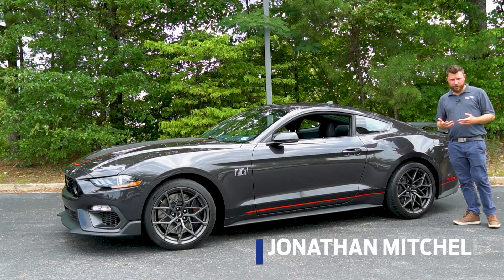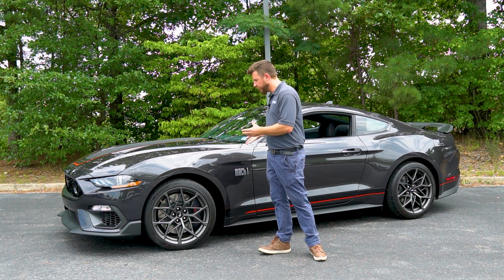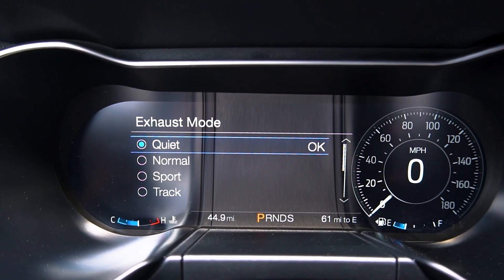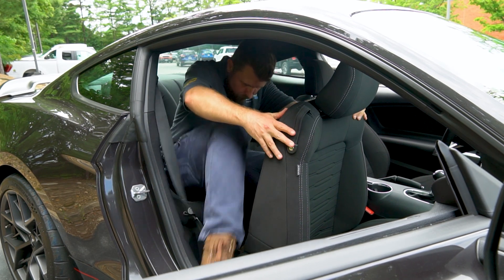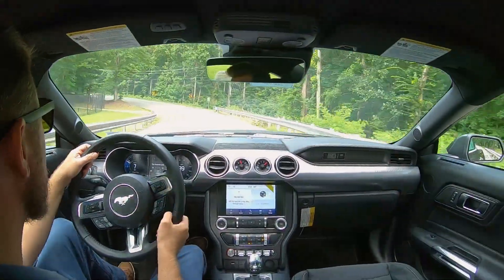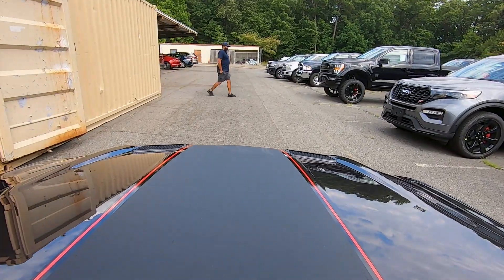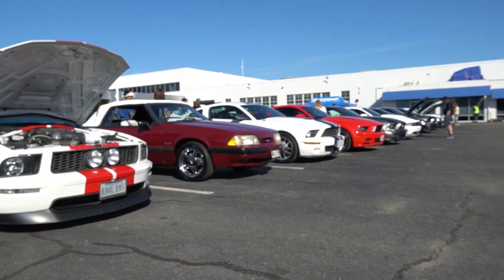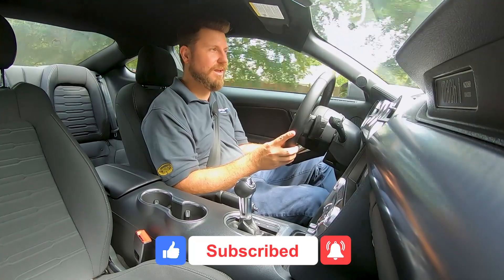Enjoy The Mustang While You Still Can!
Let's appreciate what we have with the Mustang while we still can before everything goes electric! We show our appreciation for the S550 while we look around a 2022 Mach 1 Mustang and see what it's like to live with one of the last remaining pony cars you can still buy today.

Appreciation

4600 W Broad St, Richmond, VA 23230